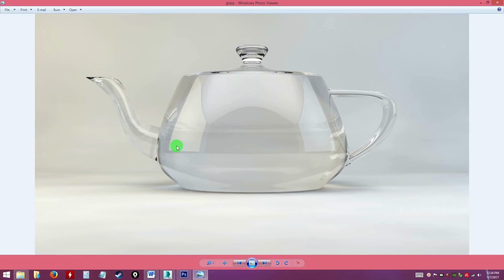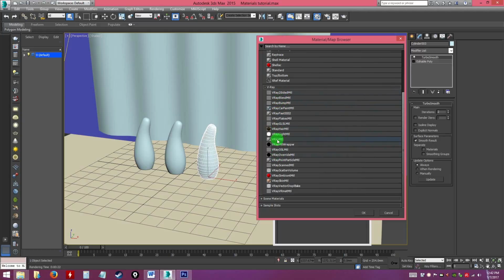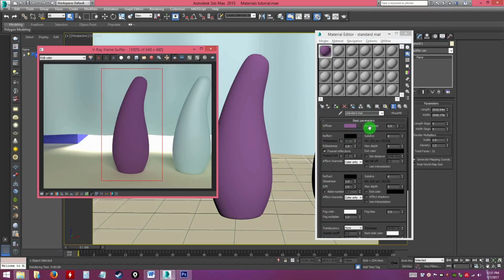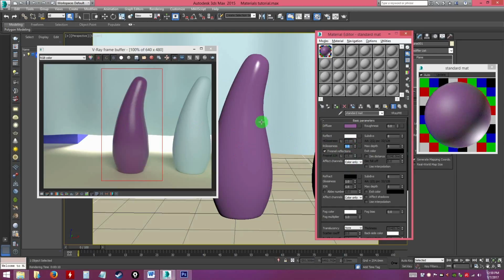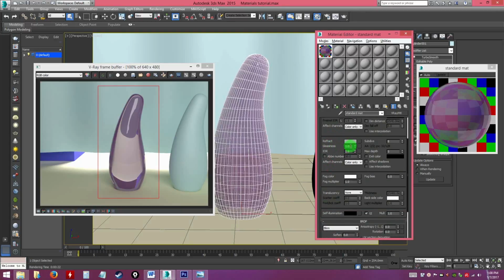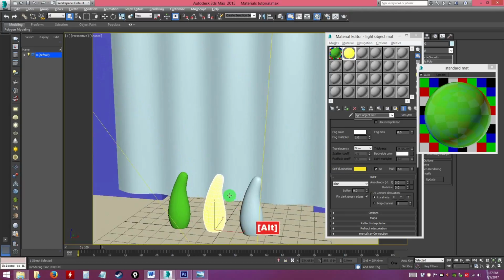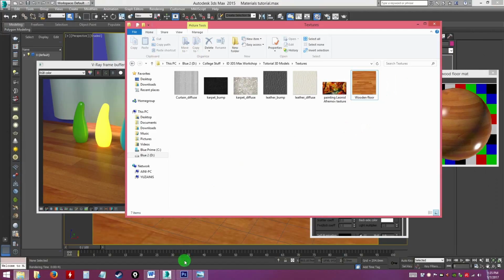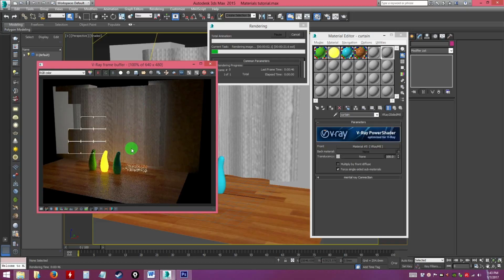3DS Max/Vray Interior Design Visualization from zero to hero tutorial set. Tutorial 8